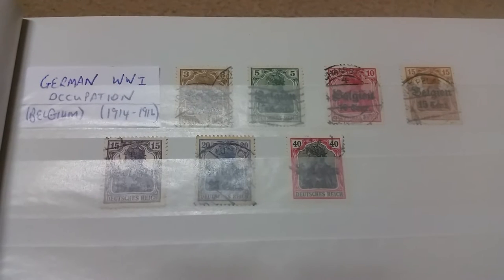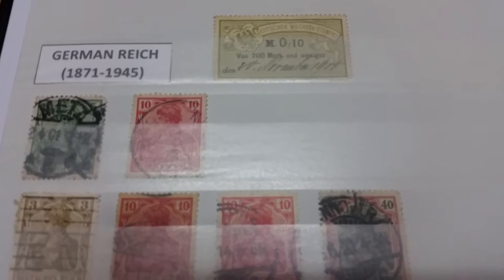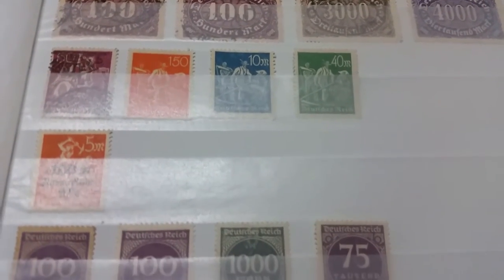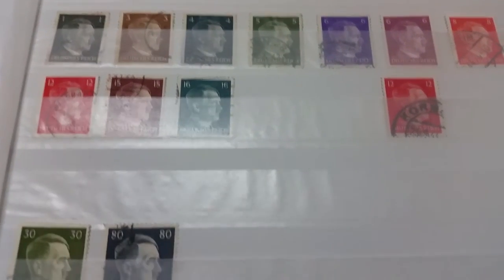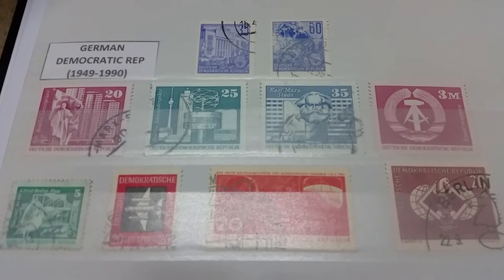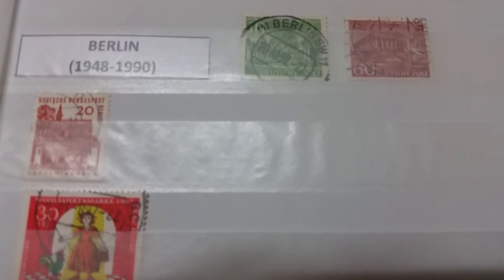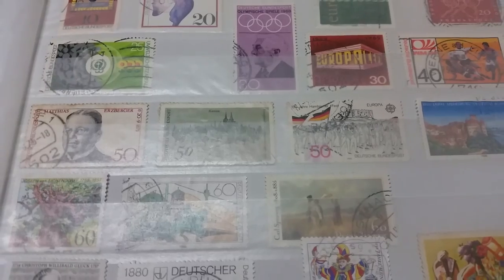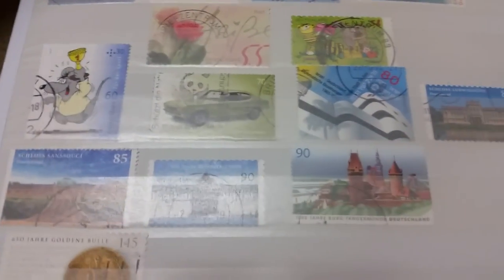Stamp Collection Episode 5 - Germany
My whole German stamp collection including those from WWI and WWII occupations, German States, German Empire, Weimar Republic, Nazi Germany, Allied Occupation, DDR and Federal Republic of Germany!